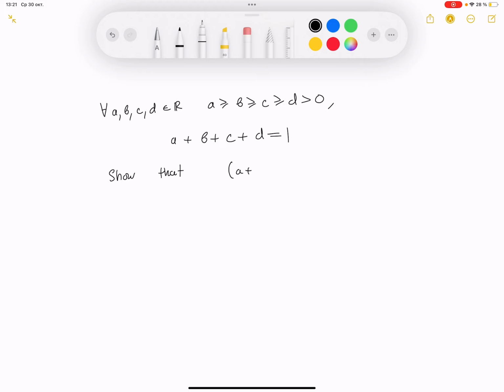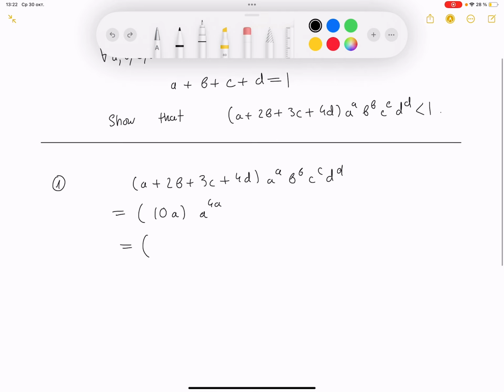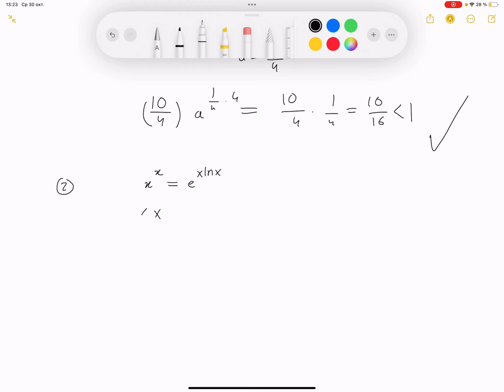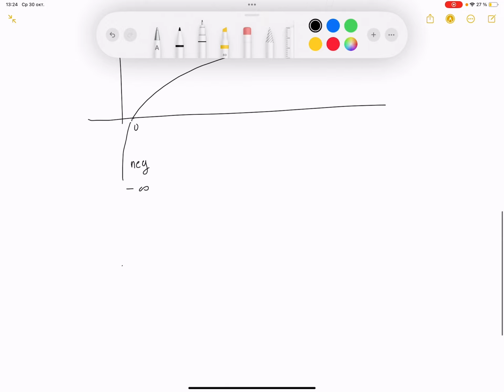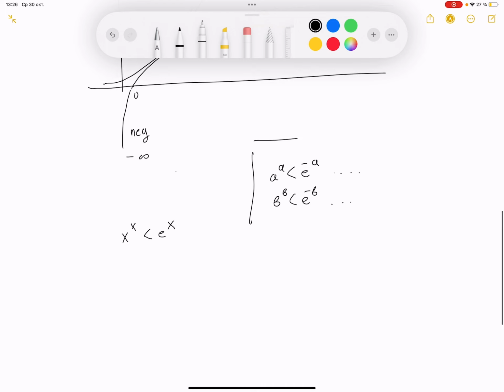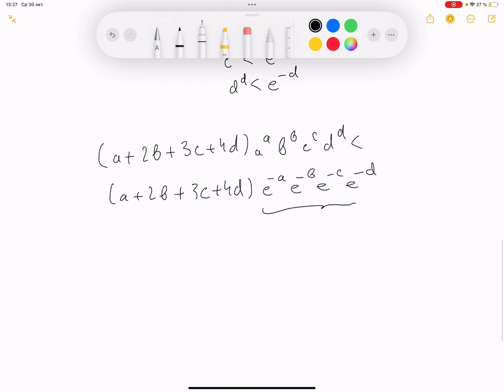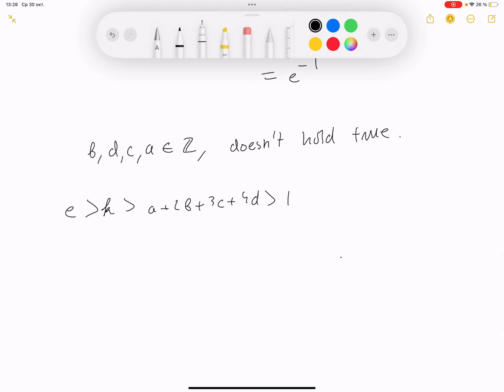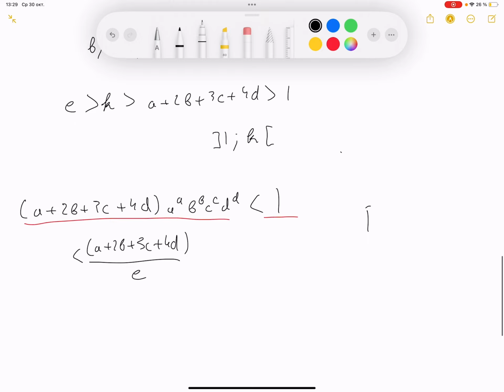IMO problem with exponents